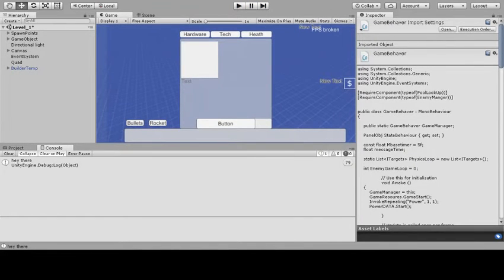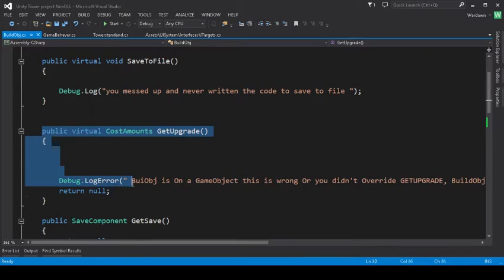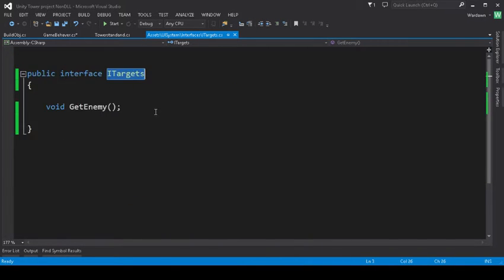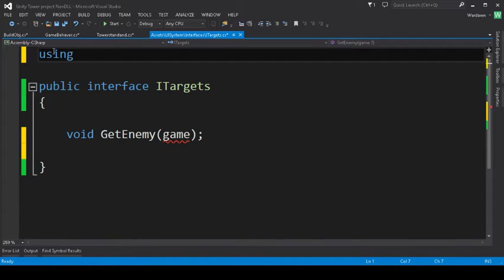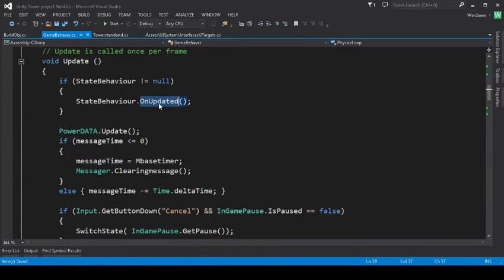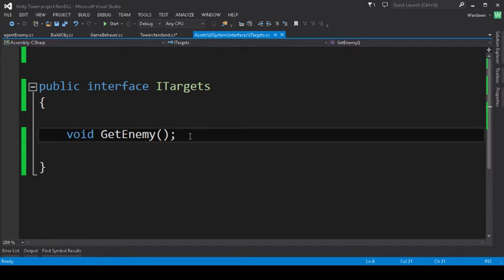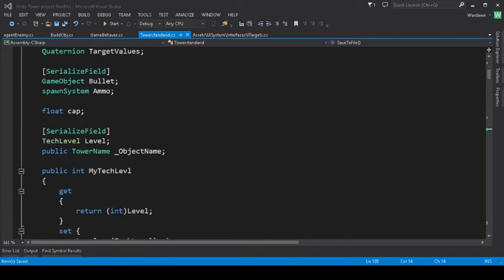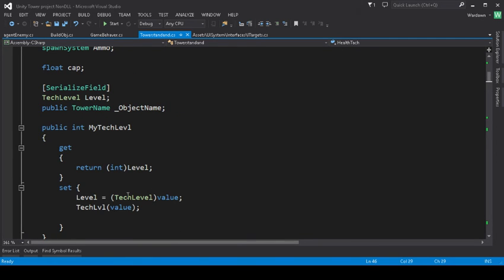Unity 3D Tutorial Make A Tower Defence Game (GetEnemy changes)